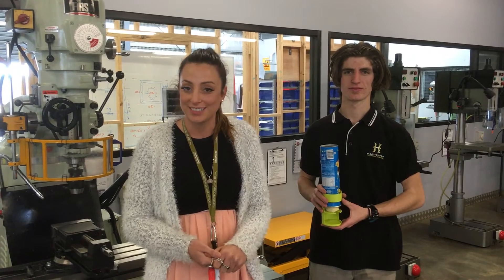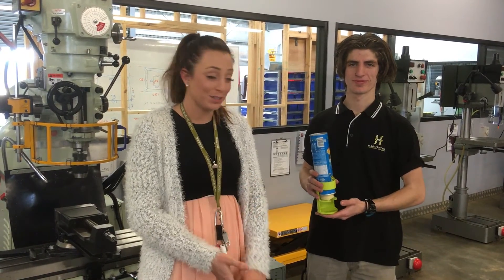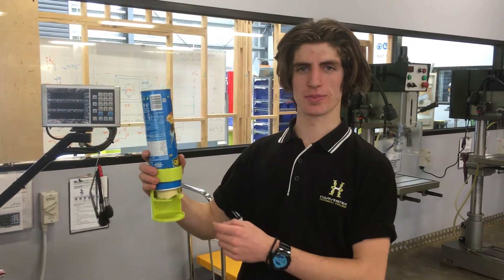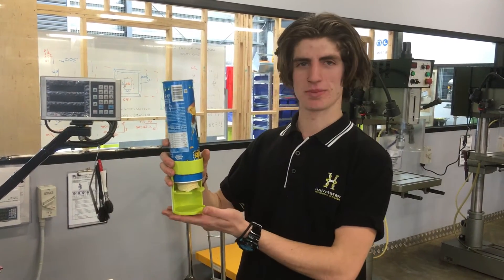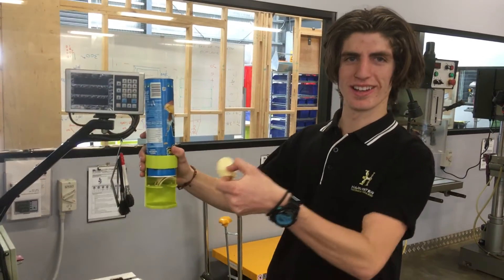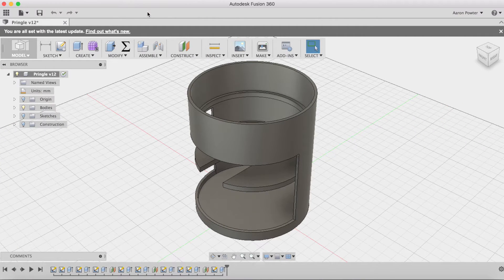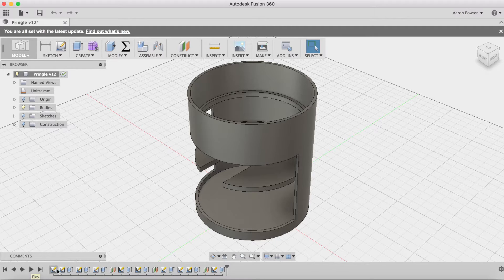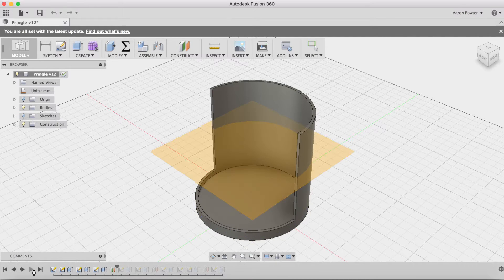3D Printing via Autodesk Fusion 360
Autodesk University AU2016 Showreel Part-1.

Harvester Technical College Engineering students must come up with their own original imitation KickStarter idea to meet selected VCAL Literacy & PDS outcomes.  This video will highlight one of my student's design of a Pringles chip dispenser.  CAD designed in Fusion 360 and 3D printed on our UP3D printer for proof of concept.